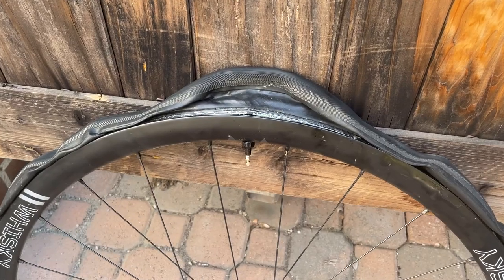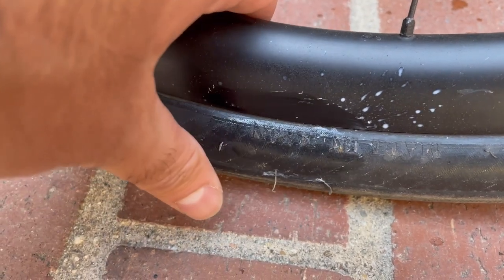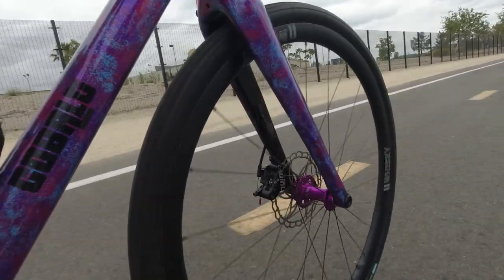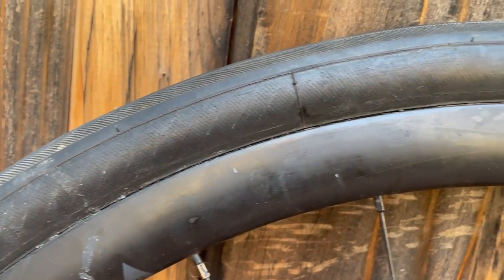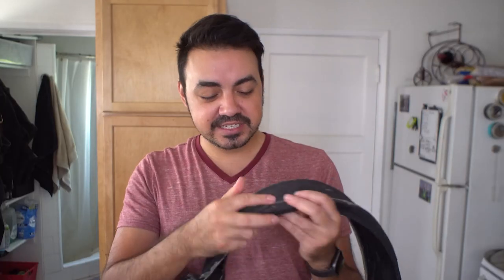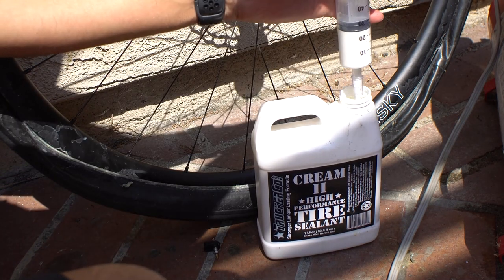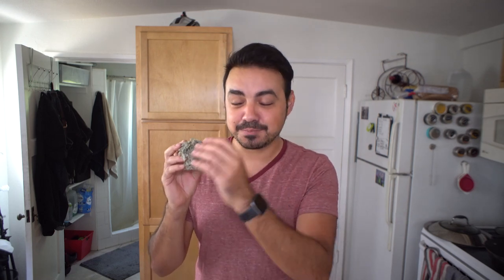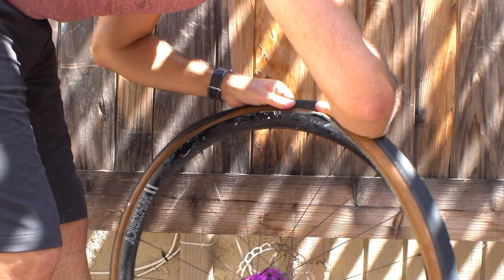Gravel Tire EPIC FAIL! Have you ever seen this?